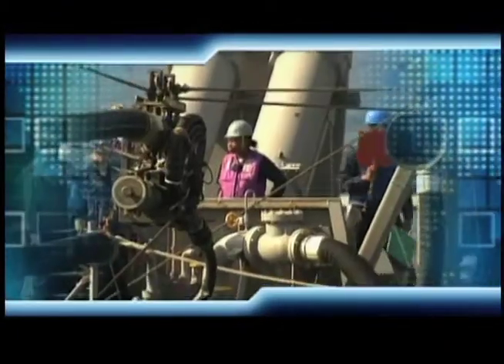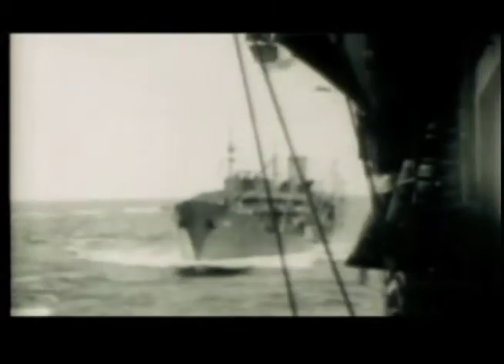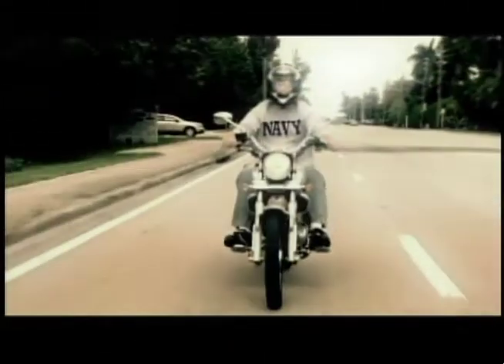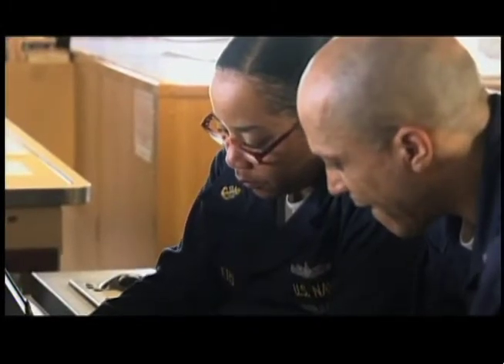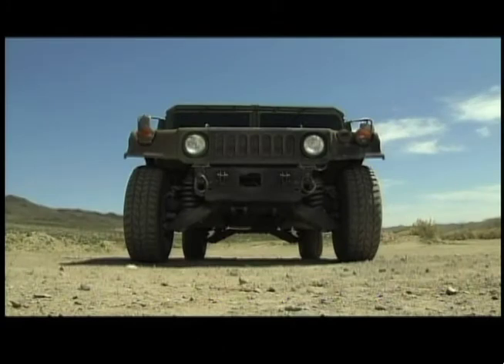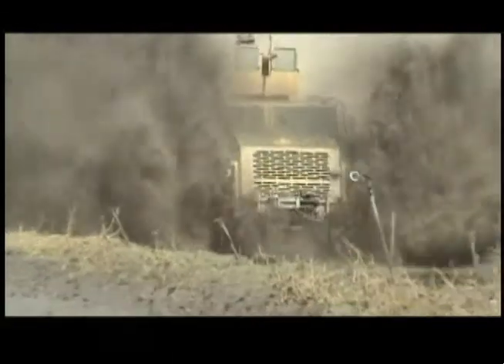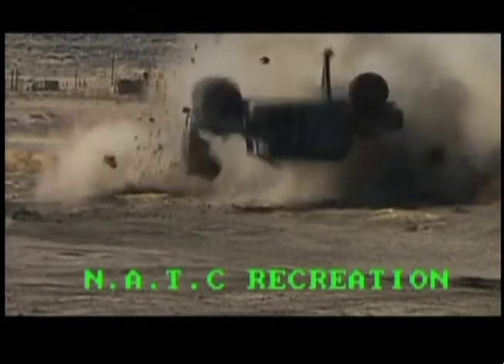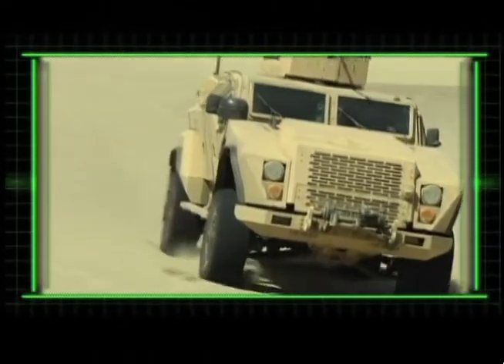All Hands Television June 2008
Full episode of All Hands Television from June 2008.  Stories include the history of refueling at sea, underway replenishment and the Combat Tactical Vehicle.